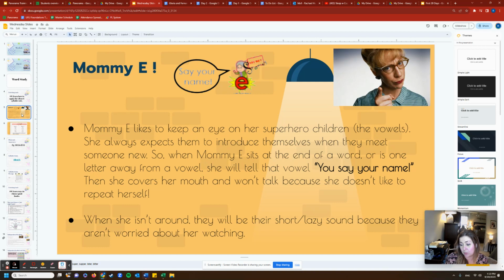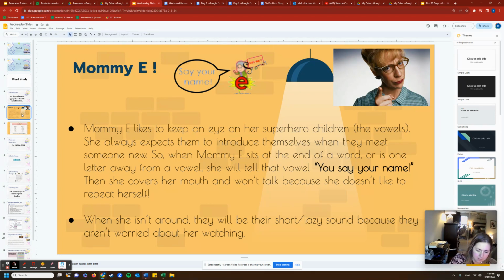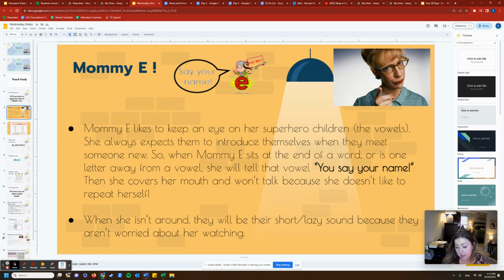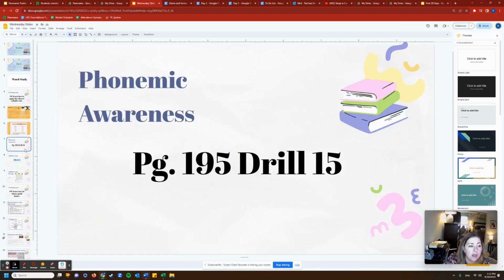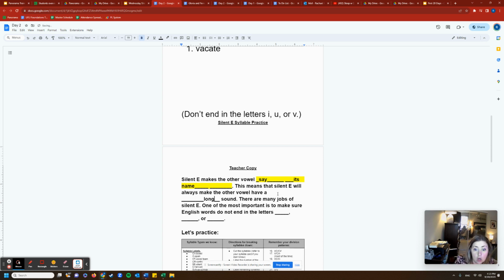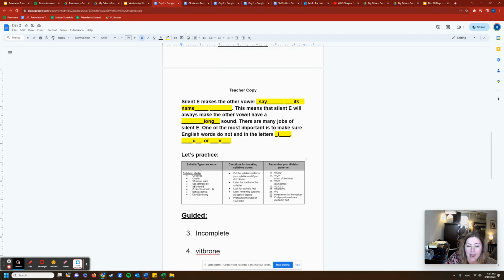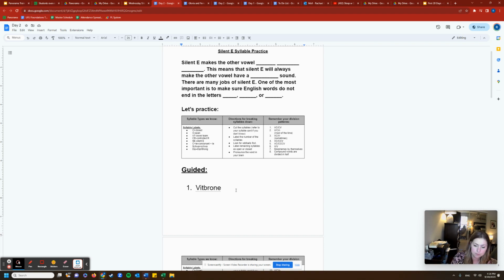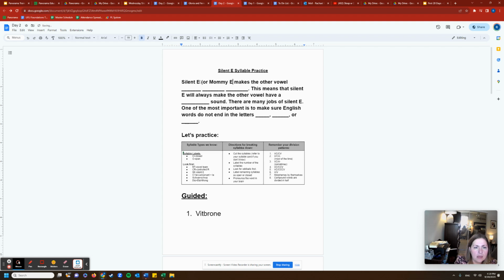Wednesday Slides Part 1